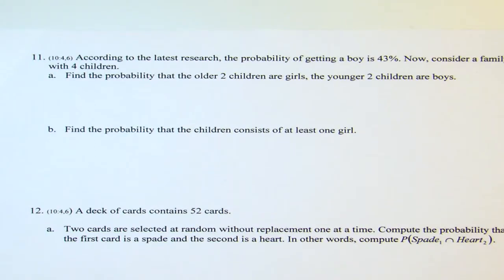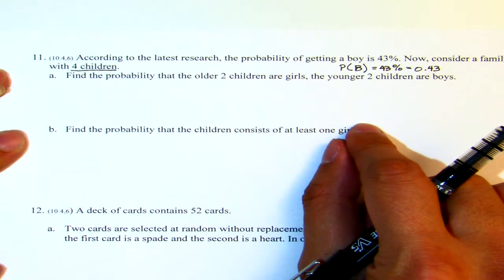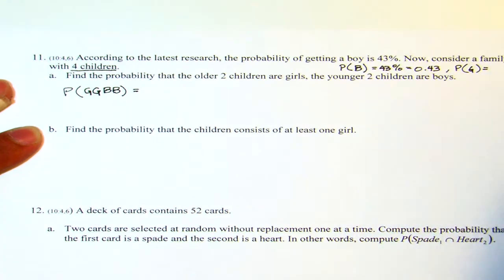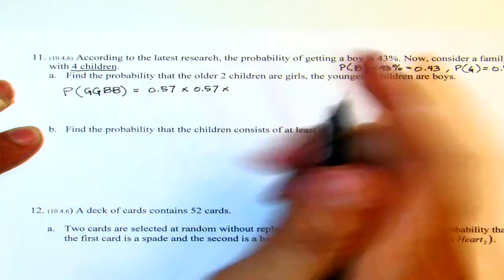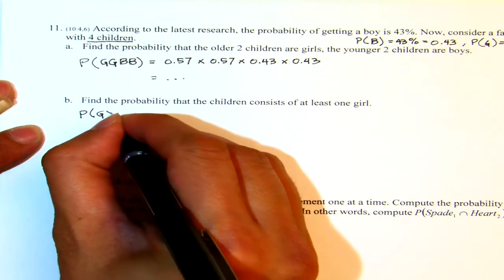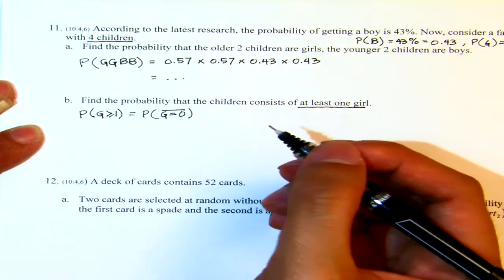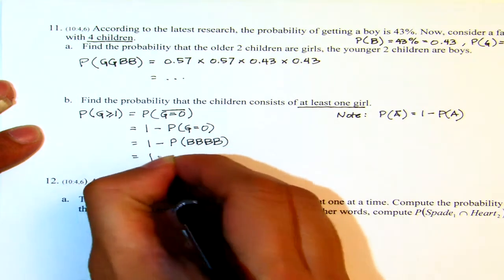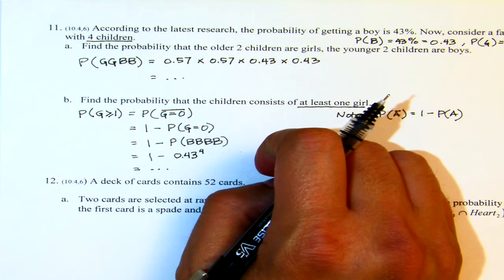F11m227elact1#11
Thomas Harjuno